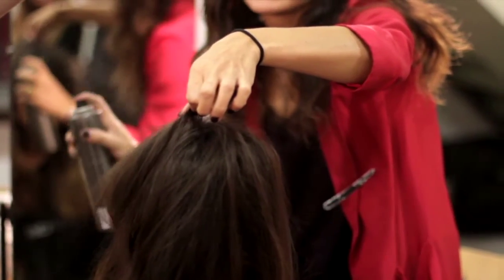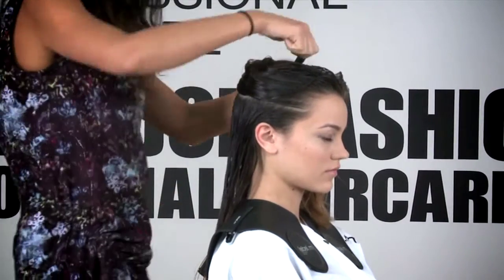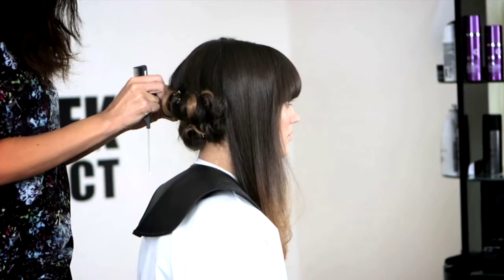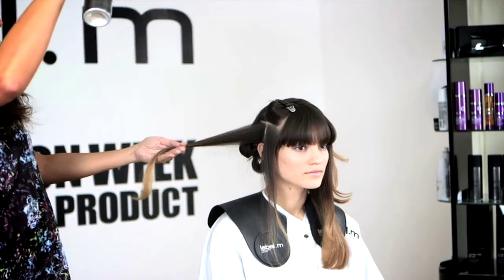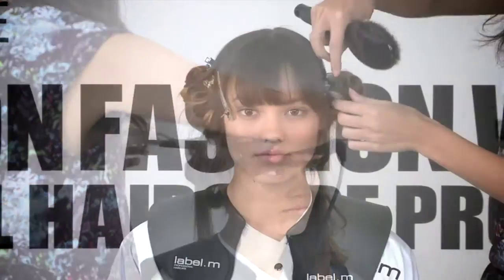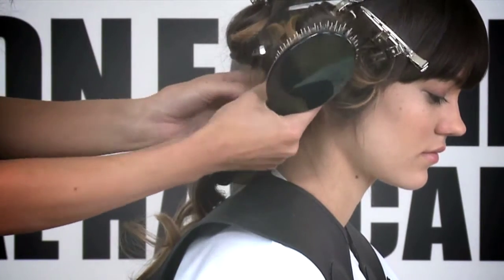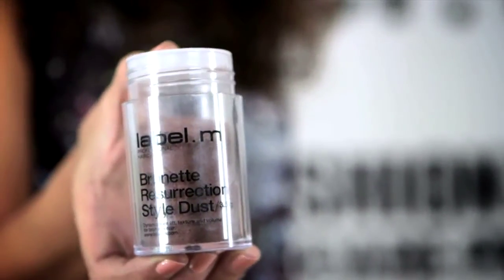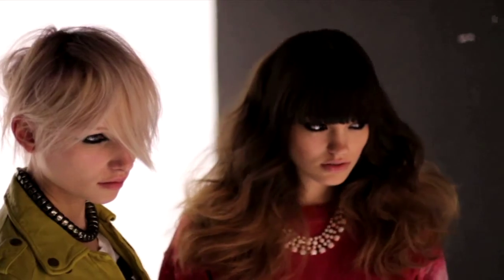LABEL.M PINAR NECATI - Get the look